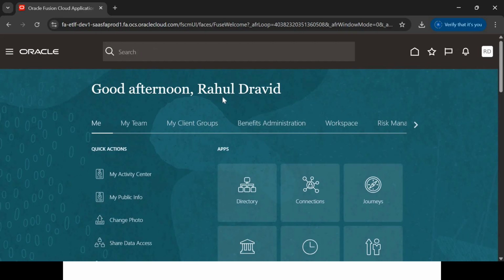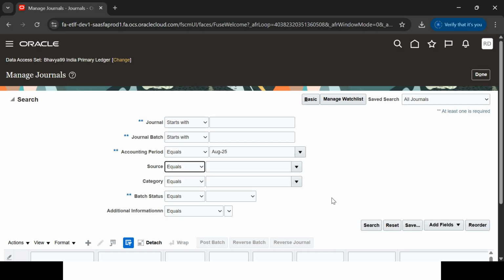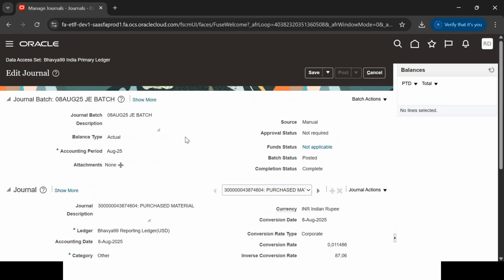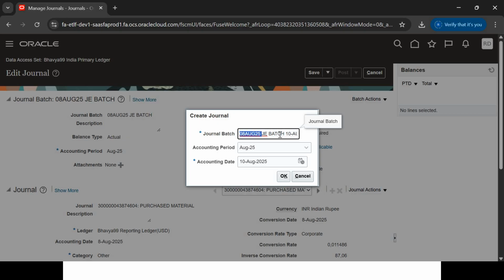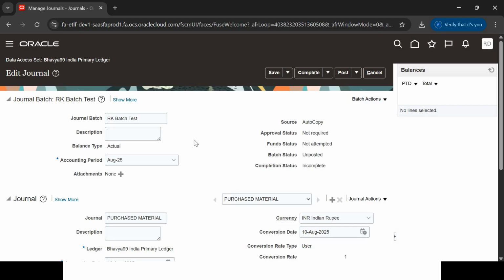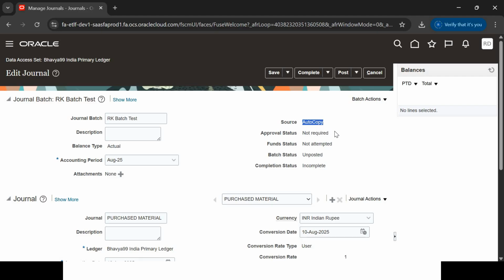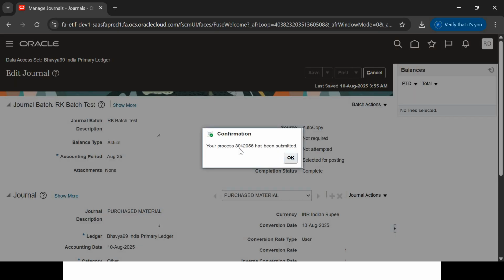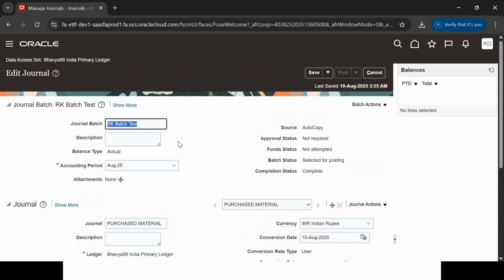Auto Copy Journals